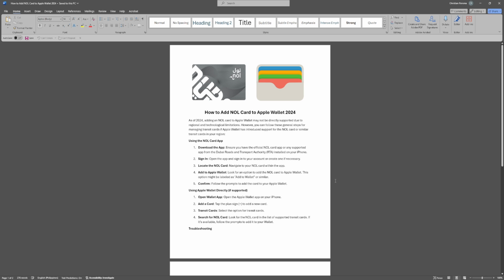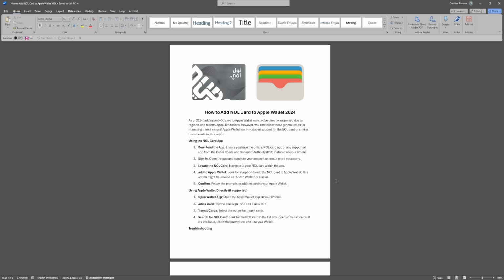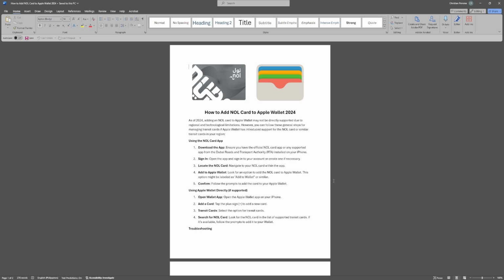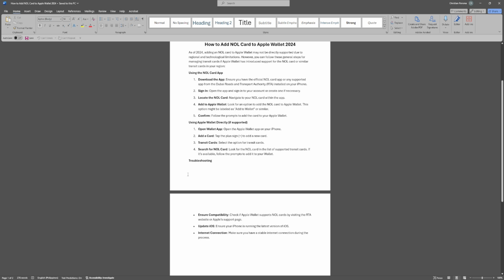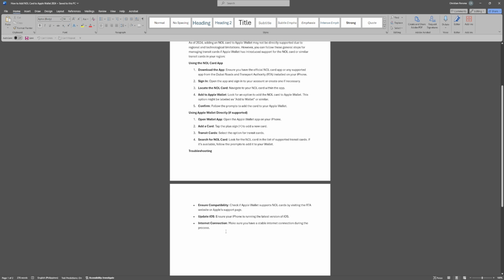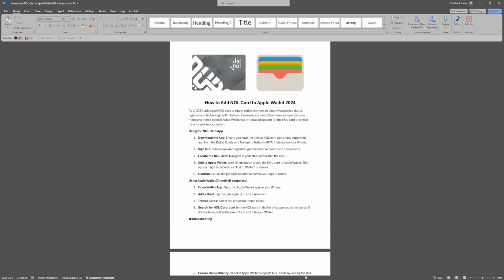How to Add NOL Card to Apple Wallet 2024